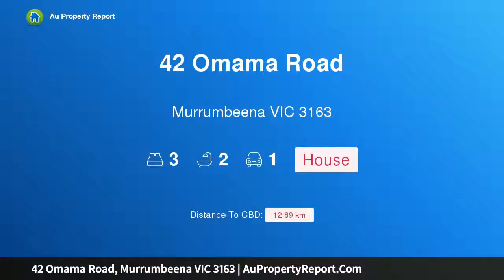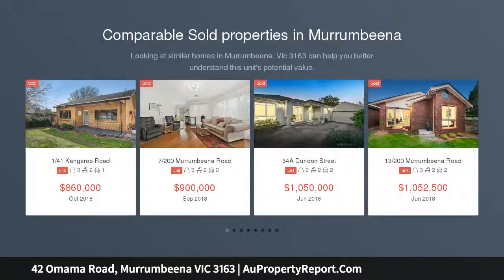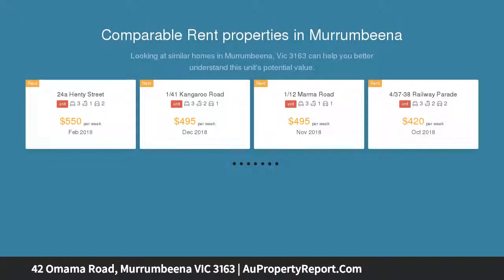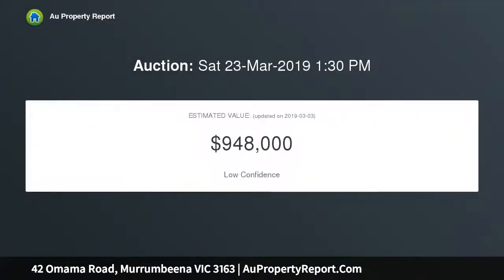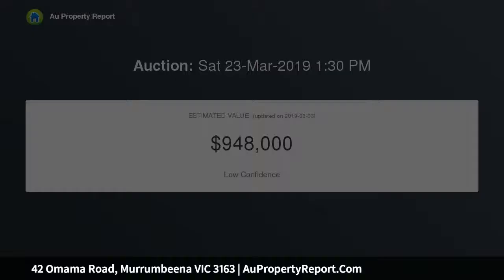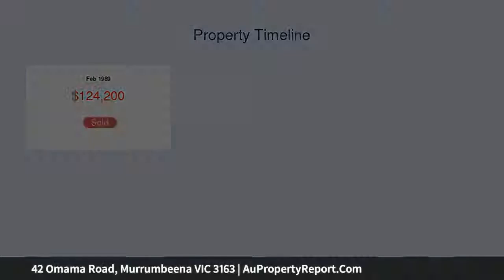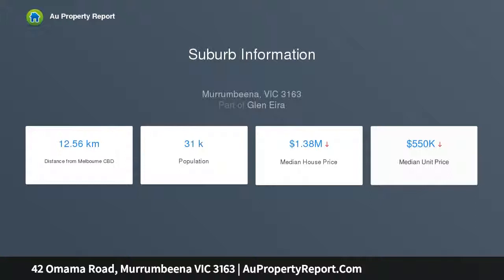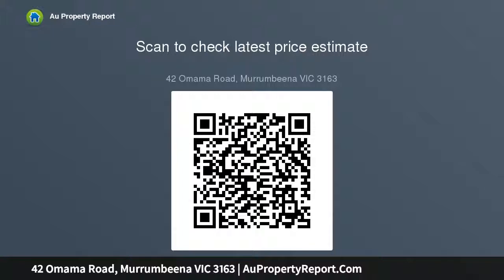42 Omama Road, Murrumbeena VIC 3163 | AuPropertyReport.Com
42 Omama Road, Murrumbeena VIC 3163
Property Type: house
Bedrooms: 3
Bathrooms: 3
Car Space: 1
A classic deco charmer with modern flair